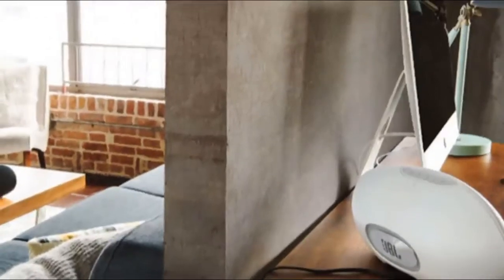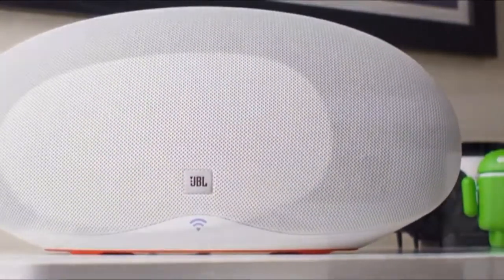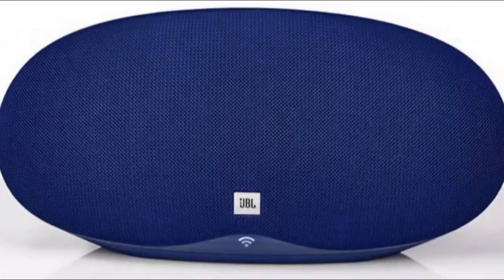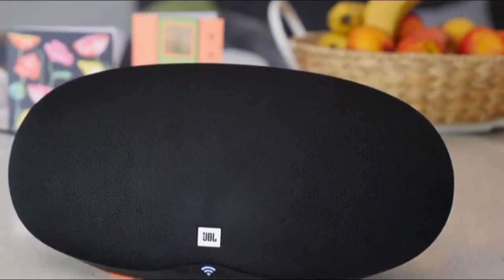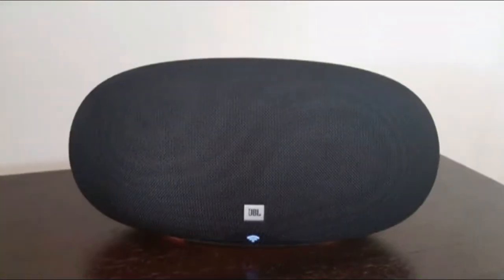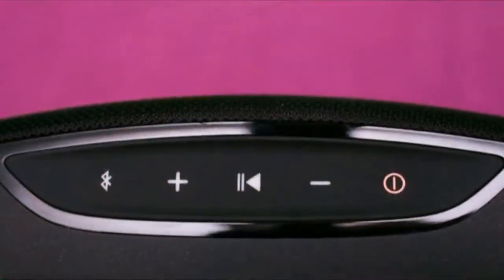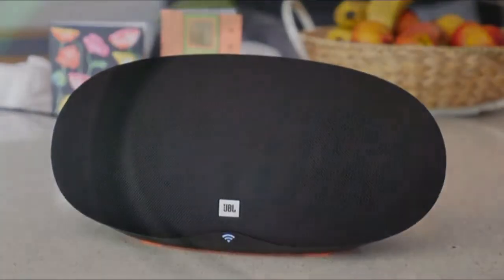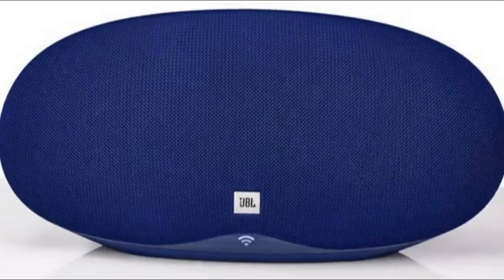JBL Playlist, Multiroom audio at a Bluetooth price